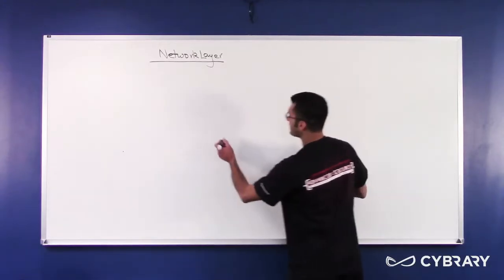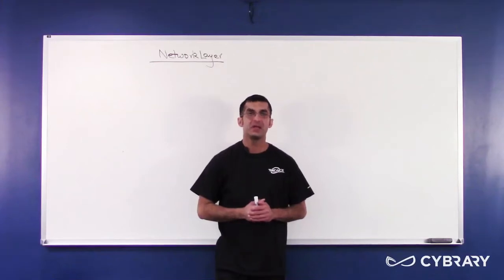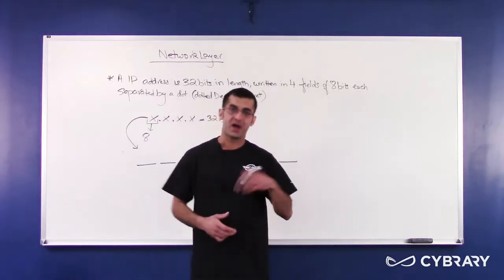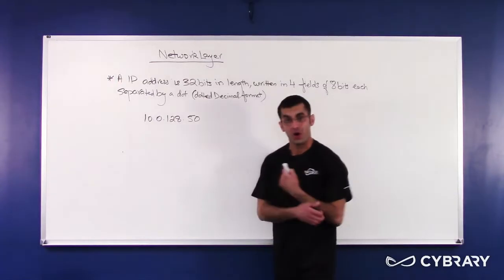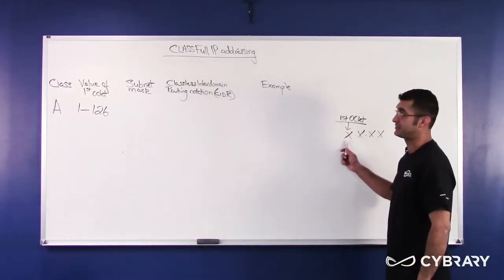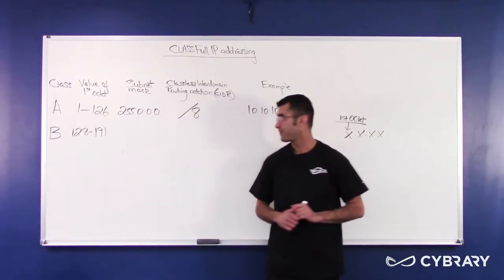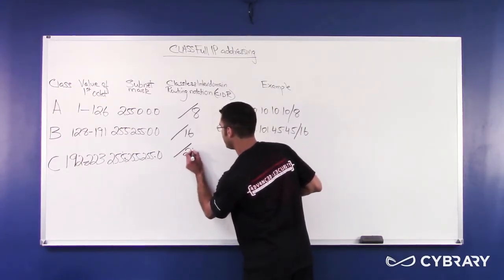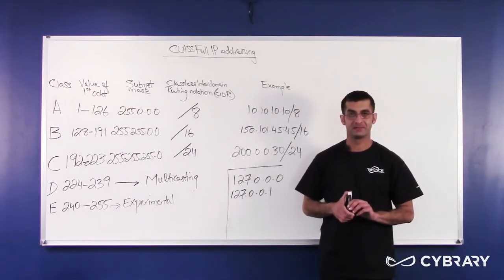25 Layer 3 Network Layer Overview